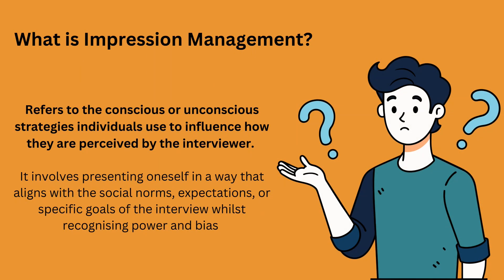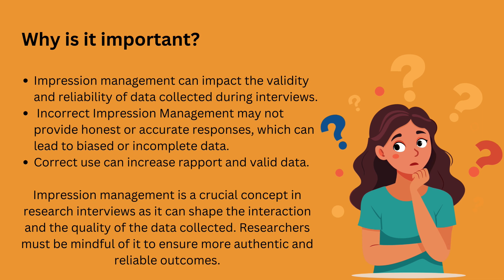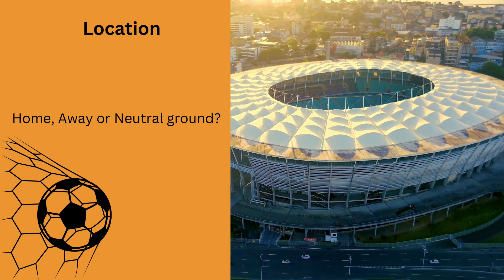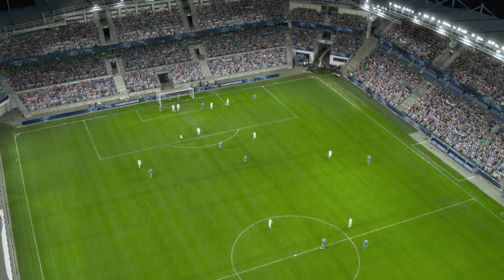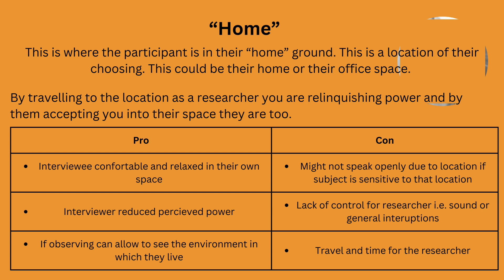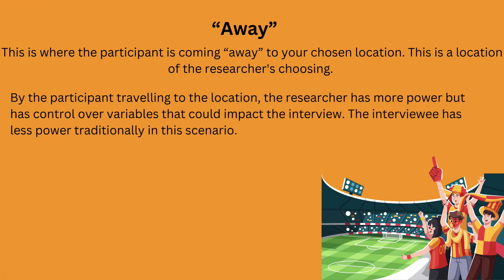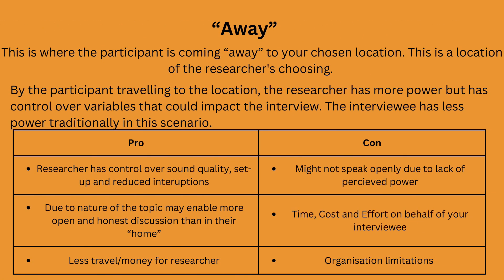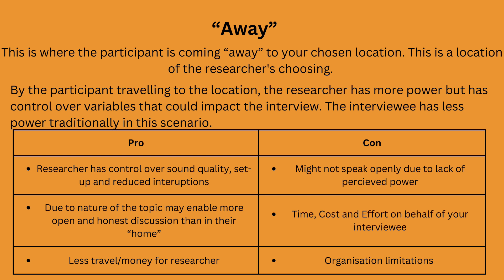Impression Management in Research Interviews: A Lecture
In this short lecture, we discuss the principles of Impression Management in research interviews and how you should consider the vital aspects to consider when setting up your interviews to ensure they are taking place in an ethical and unbiased way. Impression Management is something many researchers and especially student researchers neglect when conducting their interviews. Impression Management can have a significant impact on the outcome of an Interview.